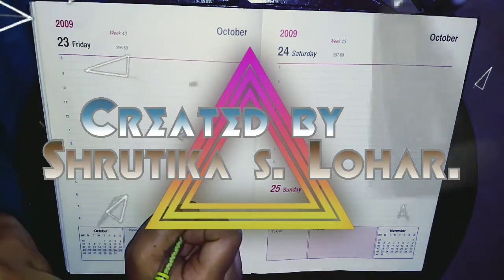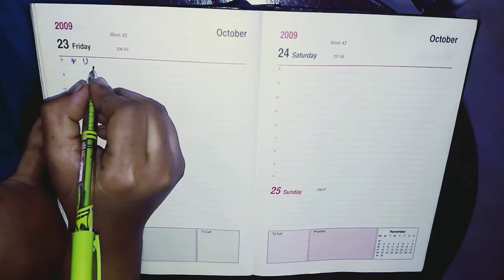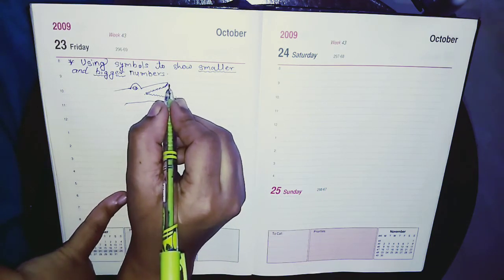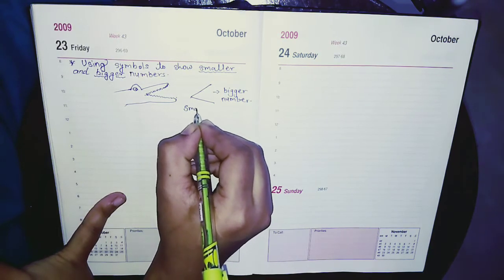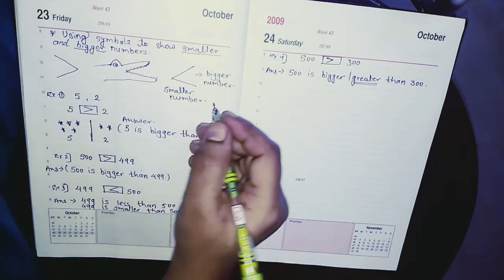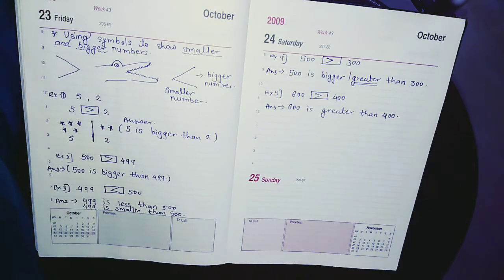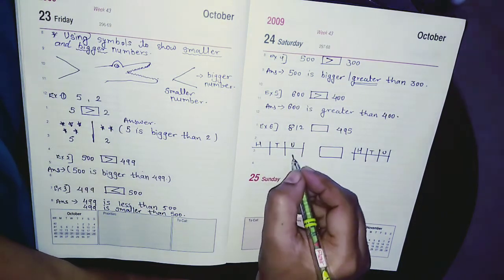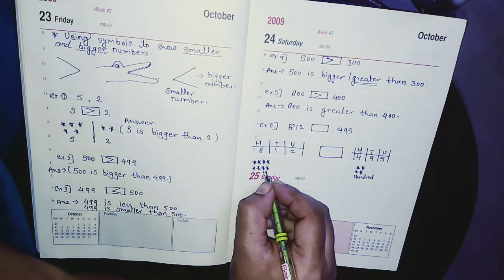Comparing numbers part2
Created by Shrutika S. Lohar.